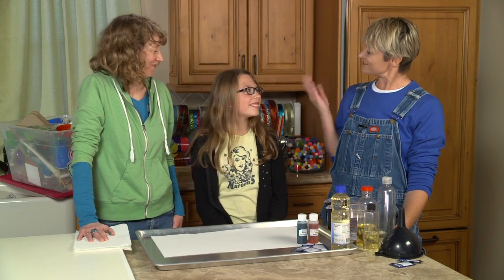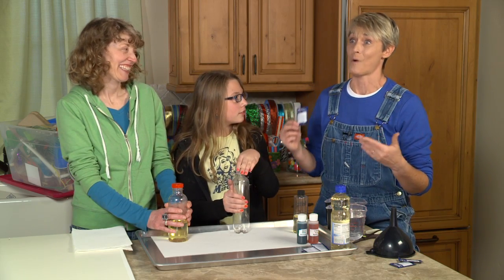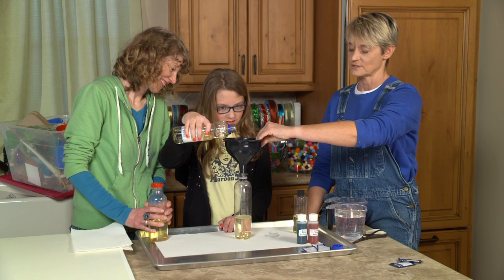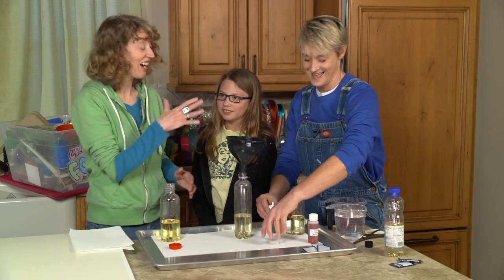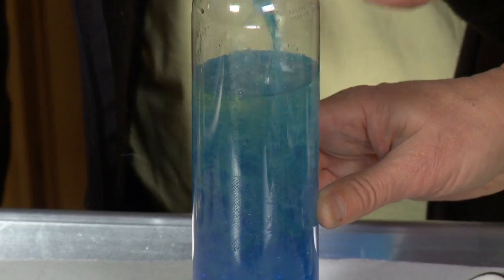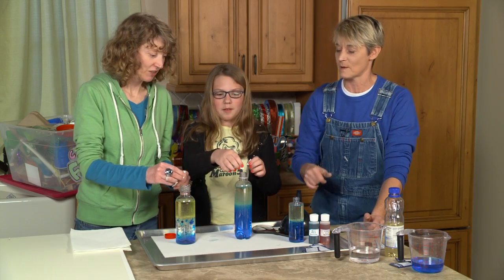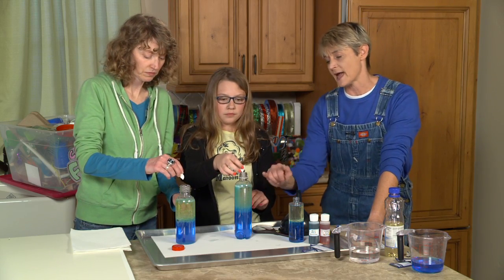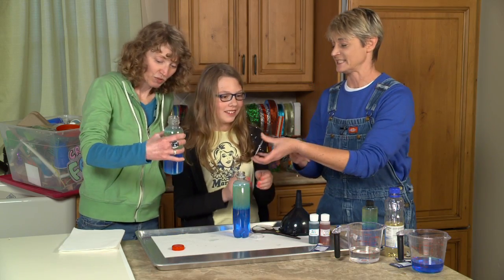How to Make a Homemade Lava Lamp | Sophie's World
Crafting expert Sophie Maletsky and her friends Cheryl and Pheobe do some simple kitchen science and create beautiful homemade lava lamps.

Materials you might need:
Alka Seltzer